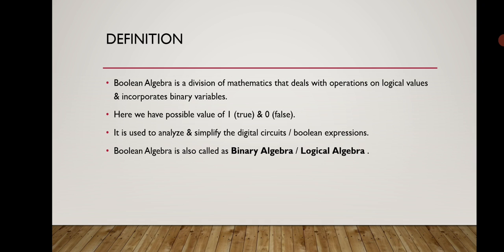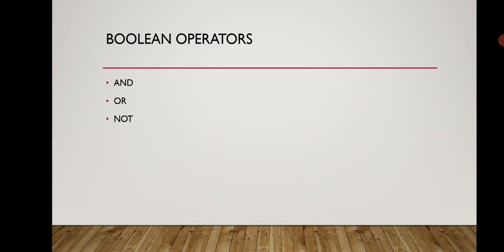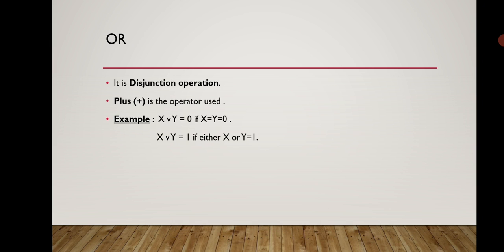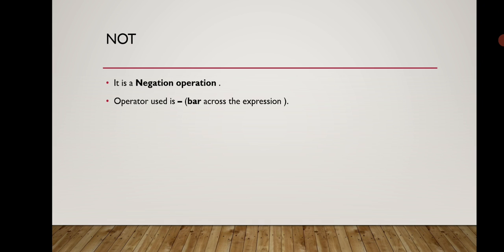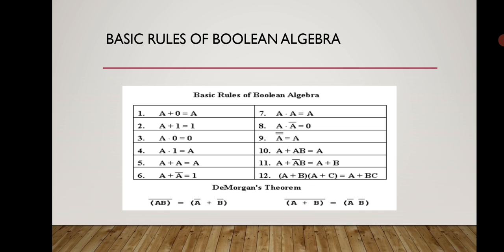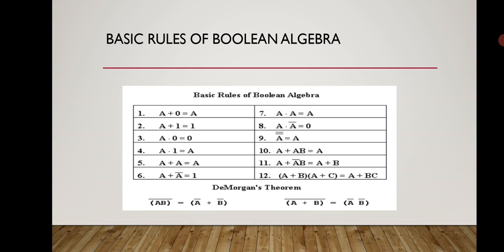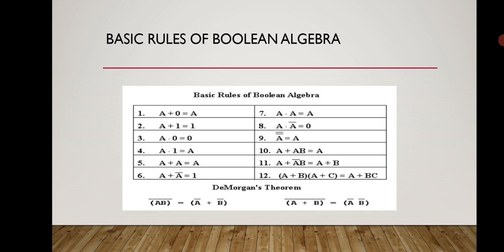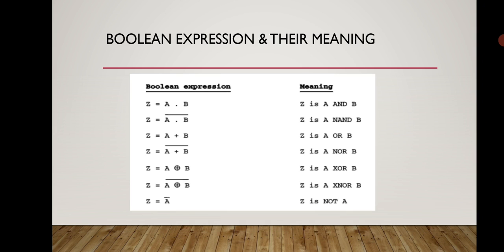Boolean Algebra ..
Brief introduction about Boolean Algebra ..